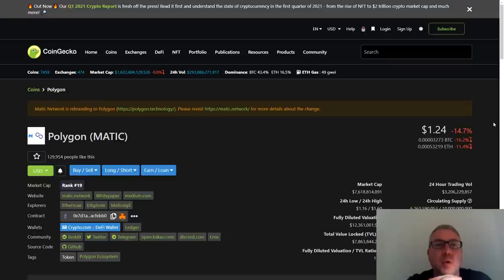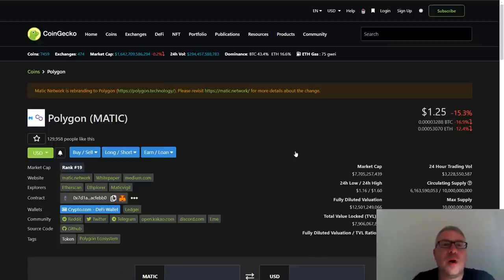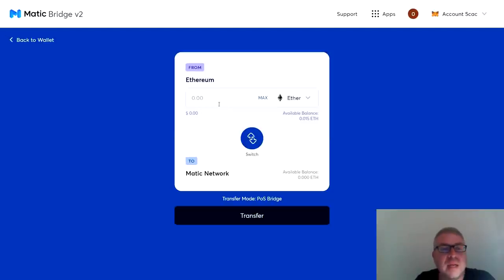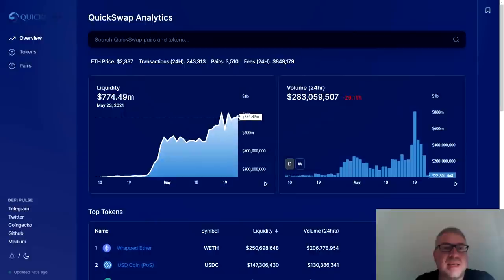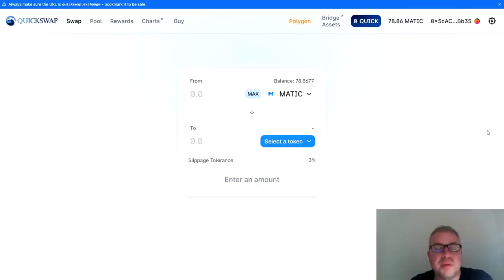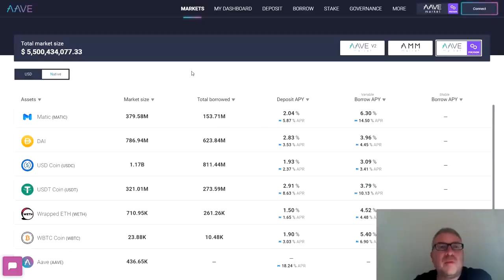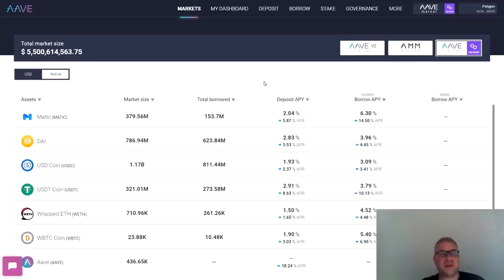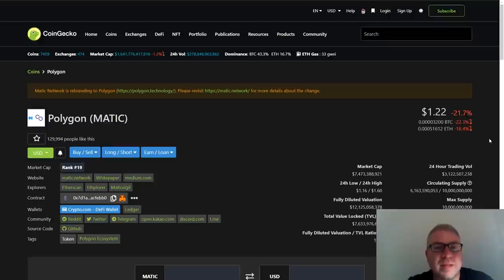How to Get FREE Matic Using AAVE - The Complete Beginner's Guide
I'm doing a full tutorial on How to Get FREE Matic Using AAVE protocol - this is The Complete Beginner's Guide - I'm going to show you how to everything you need to know starting with getting Matic Wallet, adding the matic network into your metamask wallet. Then you will need to move coins from ethereum network to the matic network in your metamask, how to use matic favorite exchange which is quickswap exchange and quick coin.
Then you will learn how to get a loan on AAVE using your matic and how you can deposit your DAI stable coins into AAVE protocl in order to get free matic and then you will learn how to give yourself a loan with no credit check using only your cryptos as a collateral.

0:00 - How to Get Free Matic Coins Intro
2:25 - How to Get Matic Wallet
5:18 - How to Add Matic Network onto Metamask
10:30 - How to Move Coins From Ethereum Network to Matic Network in Metamask
17:15- Subscribe to My YouTube Channel :-)
18:30 - How to Use QuickSwap Exchange On Matic
25:50 - How to Get a Loan on AAVE Using Matic Network
34:10 - How to Deposit DAI into AAVE and Get Free Matic
36:40 - How to Borrow DAI on AAVE and Get Free Matic
41:50 - How to Give Yourself a Loan No Credit Check Using Crypto
49:30 - Subscribe to My Channel :-)

😎 My Top 10 Crypto DeFi Picks (Plus Bonus Pick) 😎